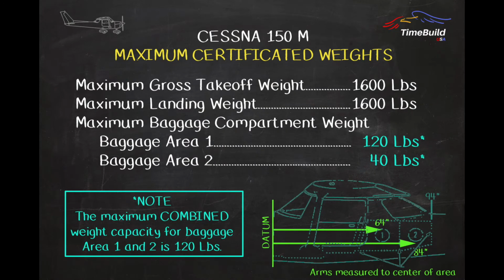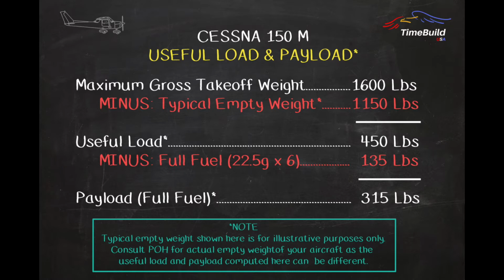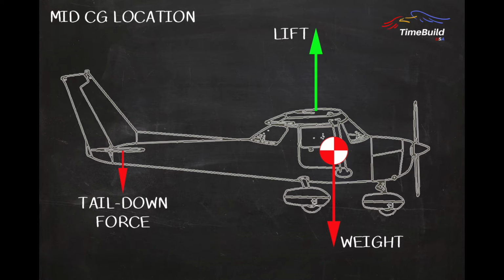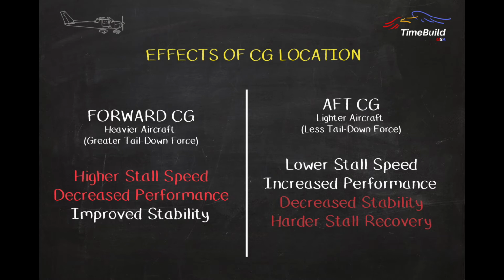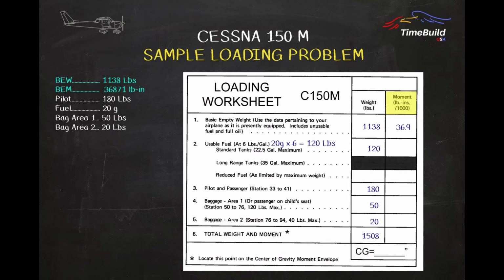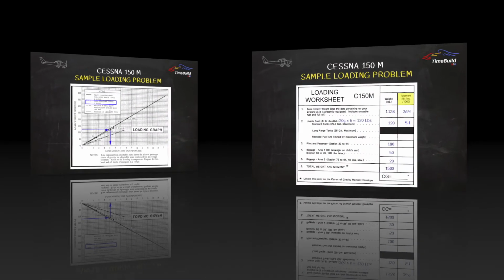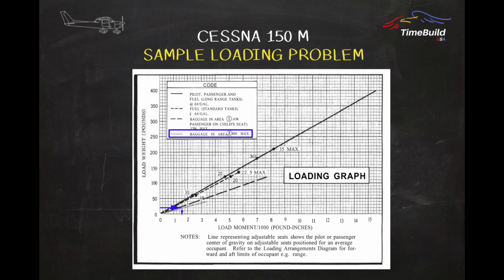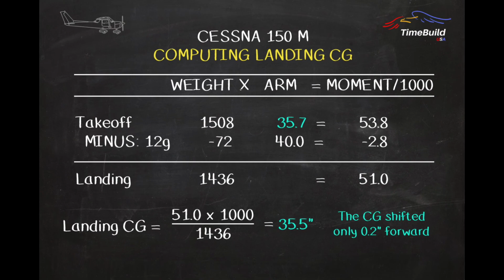MODULE 5 Cessna 150 M Weight and Balance TimeBuildUSA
This ground module covers weight and balance topics for the Cessna 150 M.